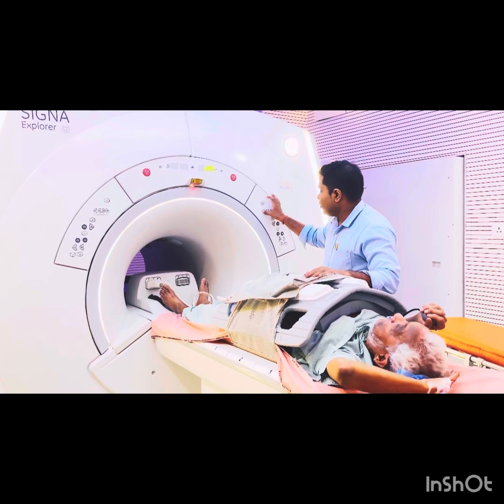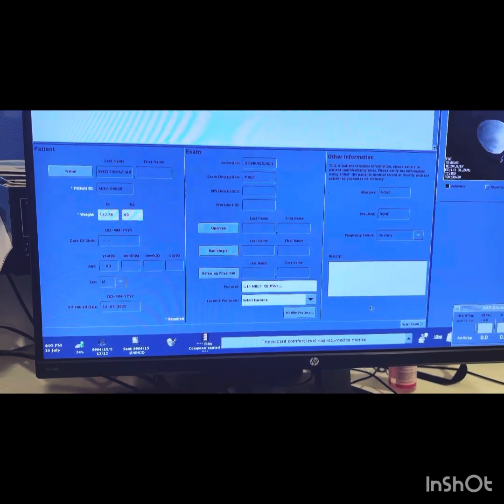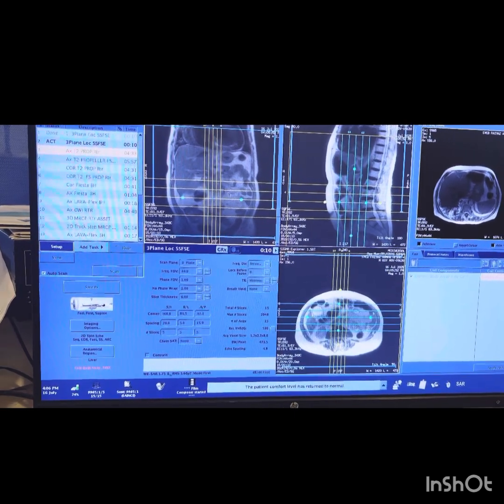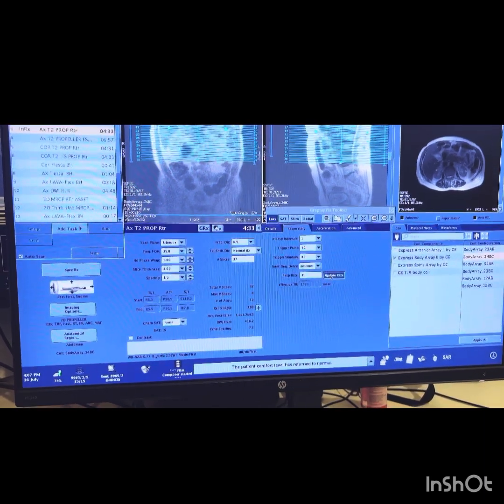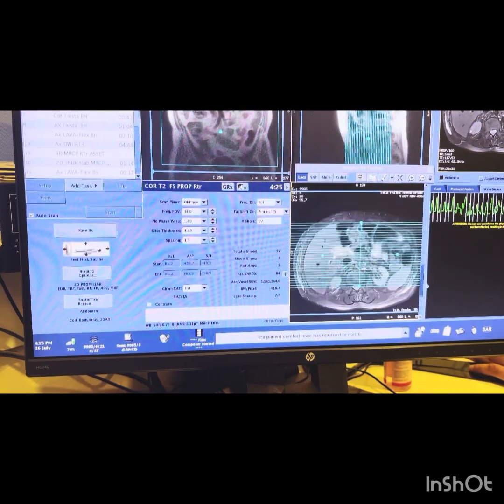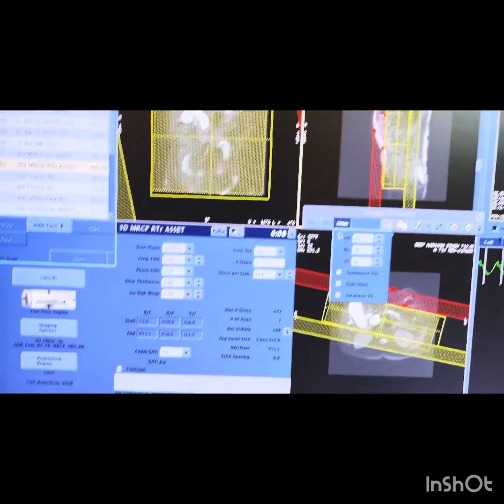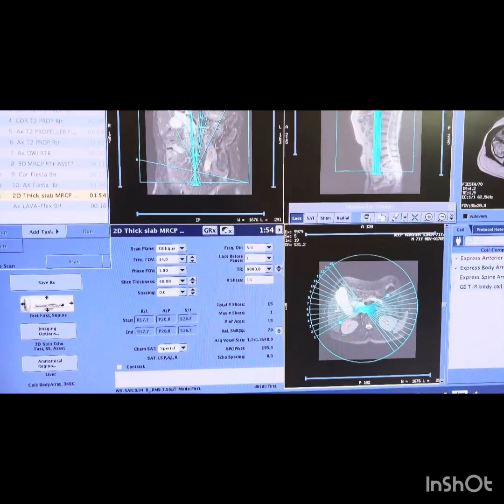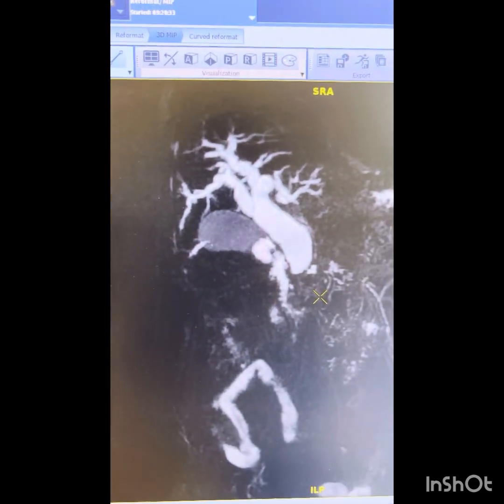MRCP detail procedure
In MRCP (Magnetic Resonance Cholangiopancreatography) is a non -invasive MRI Technique used to visualize the bile ducts,gallbladder and pancreatic ducts.